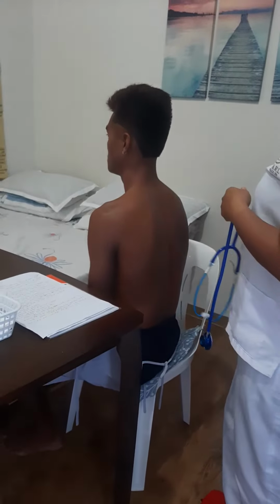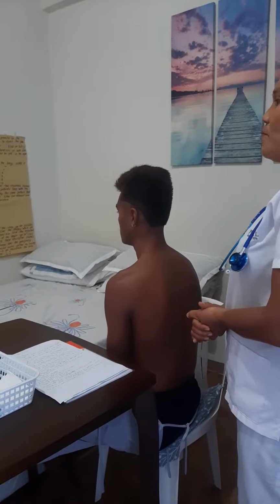Thorax respiratory function